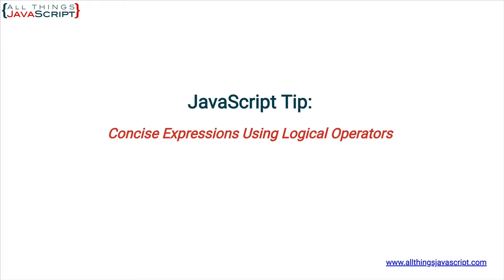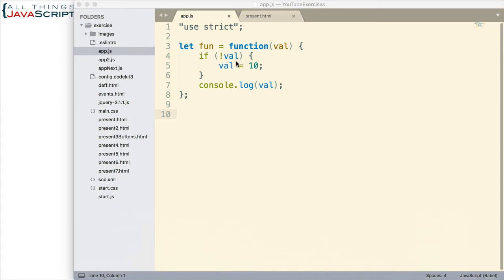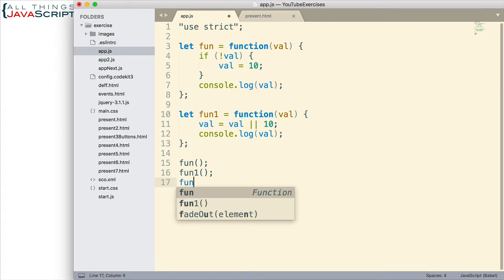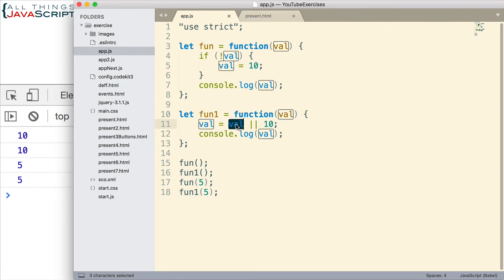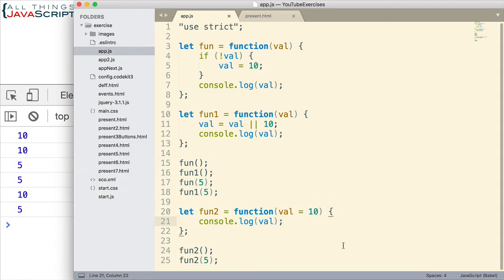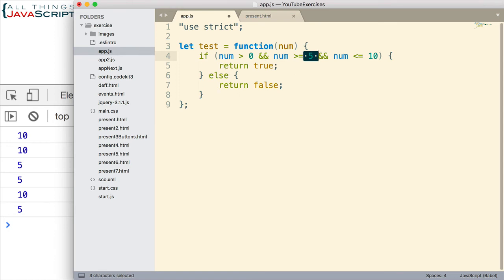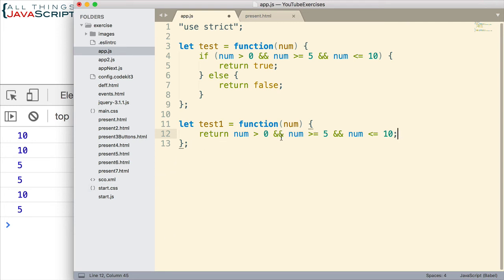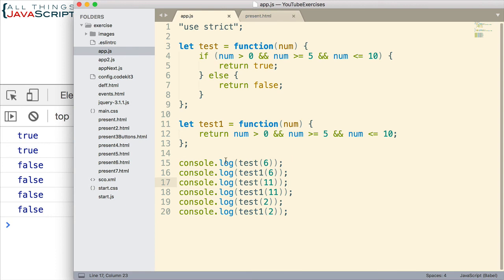JavaScript Tip: Concise Expressions Using Logical Operators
Understanding the nature of logical operators and the concept of truthy and falsey and help write concise expressions. We look at a few examples in this tutorial.